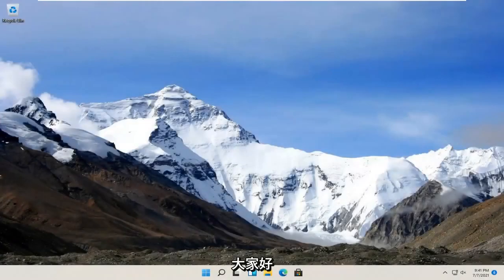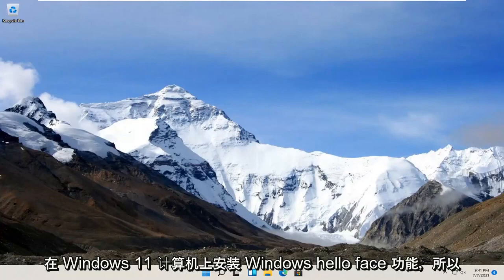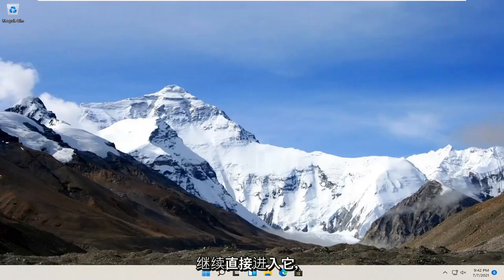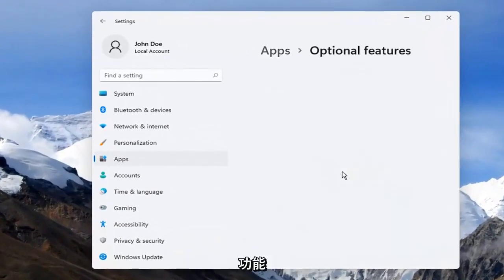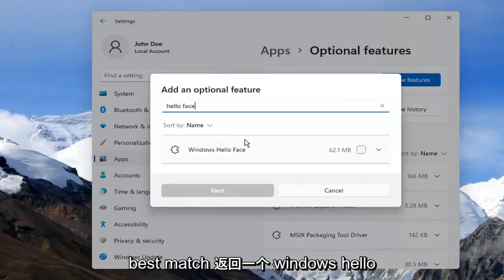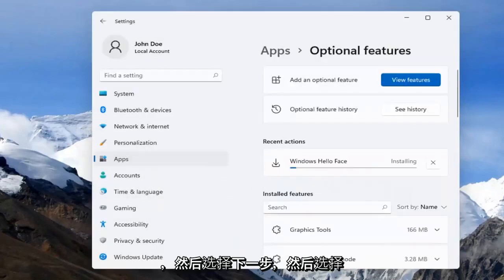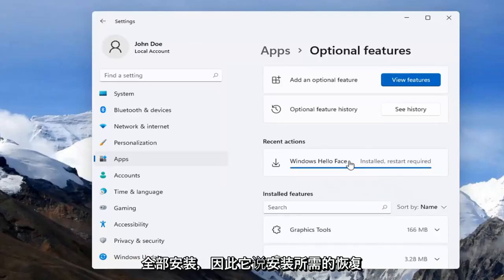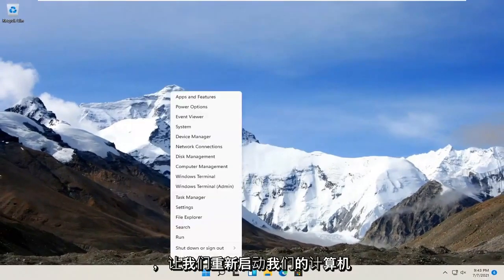如何在 Windows 11 上安装 Windows Hello Face [教程]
Windows Hello 是一种更个性化、更安全的方式，可以使用指纹或面部识别即时访问您的 Windows 11 设备。

微软在 Windows 11 操作系统中提供了 Windows Hello 功能，该功能使设备以一种安全且简单的方式锁定，以保护它免受不受欢迎的人的侵害。 Windows Hello 还允许无密码登录。

Windows Hello 会以姓名和微笑向您致意，让您无需密码即可登录，并提供对 Windows 11 设备的即时、更安全的访问。 Windows Hello 引入了对生物识别身份验证的系统支持——使用你的面部、虹膜或指纹来解锁你的设备——采用比传统密码更安全的技术。您——特别是您——加上您的设备是您获得 Windows 体验、应用程序、数据甚至网站和服务的关键——而不是容易被遗忘、被黑或写下来并固定在公告板上的随机组合的字母和数字。现代传感器可识别您独特的个人特征，以便在支持的 Windows 11 设备上登录。

本教程中解决的问题：
安装 windows hello face 驱动程序
如何安装windows hello face软件设备
安装 windows hello face 软件设备
如何安装windows hello face
窗户你好脸
Windows 11 你好脸
windows hello face 我们找不到与 windows hello face 兼容的相机

您知道吗，使用 Windows Hello，您可以在不到两秒的时间内登录您的 Windows 11 设备**？ Windows Hello 使用生物识别传感器立即识别您的面部或指纹，无需密码即可解锁您的设备。

Windows Hello 是 Windows 11 的一项漂亮功能，允许通过面部或指纹登录在您的 PC 上进行生物识别安全。这需要指纹扫描仪或特殊的摄像头阵列，例如英特尔实感摄像头阵列。

使用指纹传感器或特殊摄像头，无论是内置的还是外部的，如英特尔开发人员套件，您将能够设置 Windows Hello 以登录您的计算机，而无需输入密码、验证您的身份、登录某些应用程序，甚至在商店中完成购买。